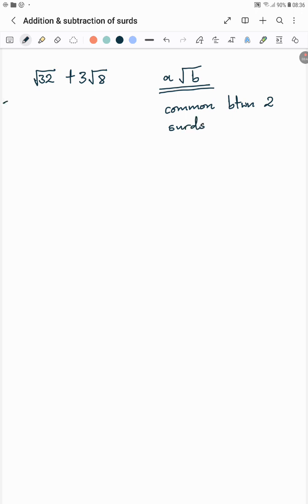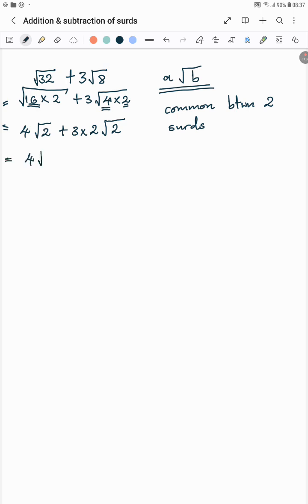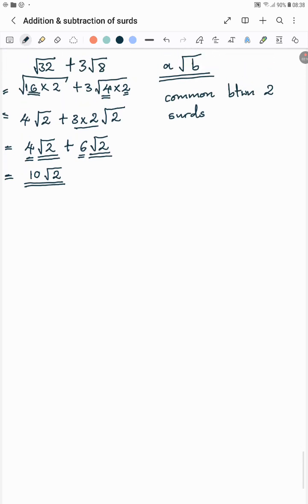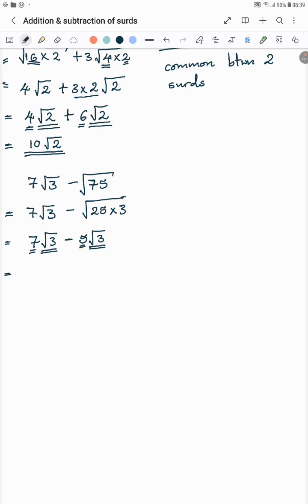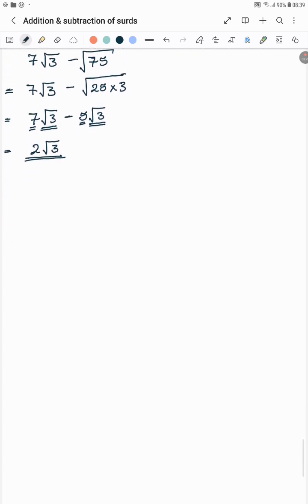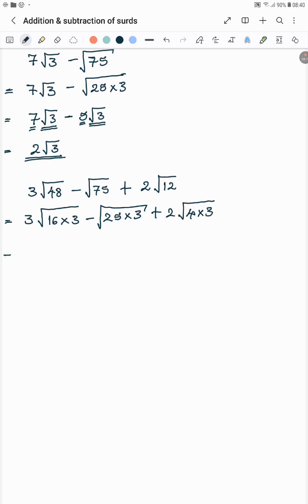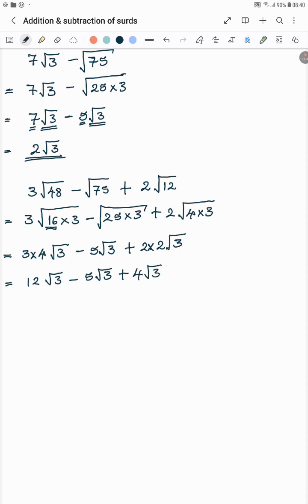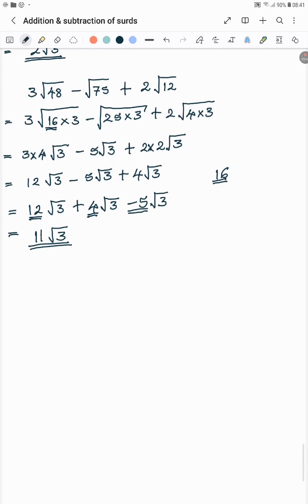Addition & subtraction of surds